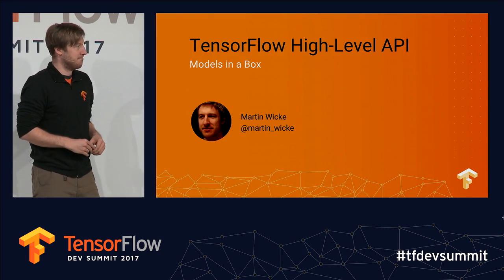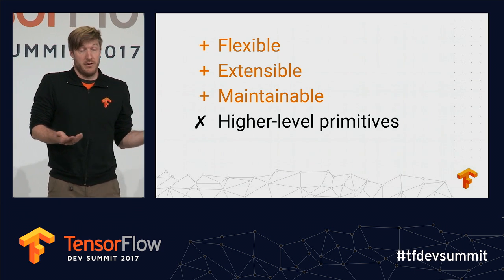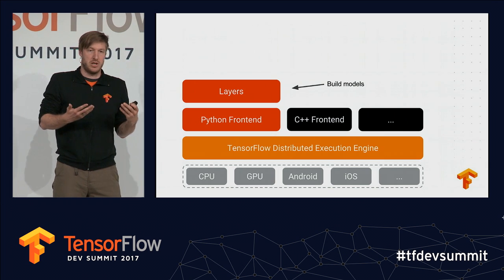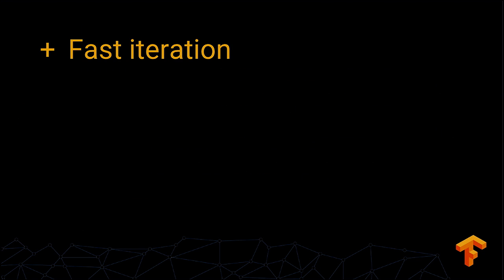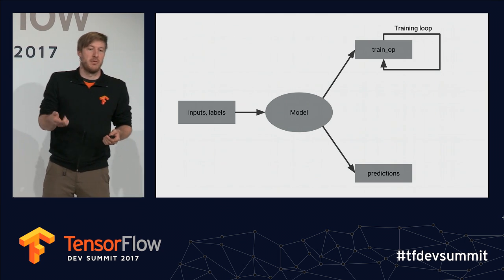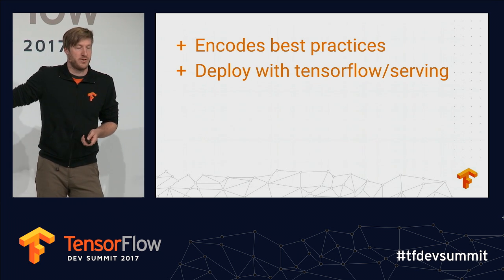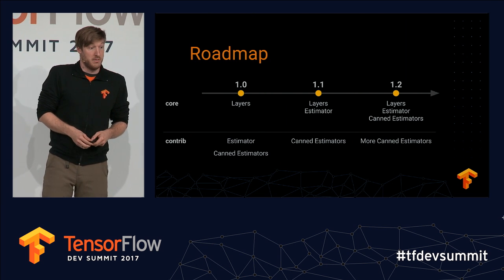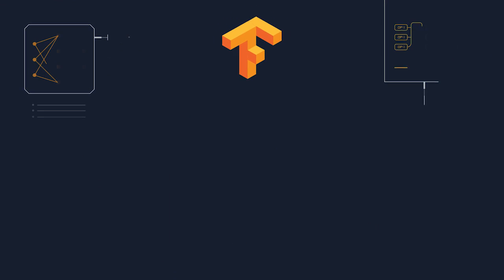TensorFlow High-Level APIs: Models in a Box (TensorFlow Dev Summit 2017)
TensorFlow allows you to define models using both low, as well as high-level abstractions. In this talk, Martin Wicke introduces Layers, Estimators, and Canned Estimators for defining models, and shows the roadmap for their availability in core TensorFlow.